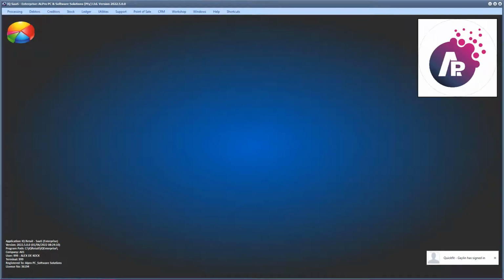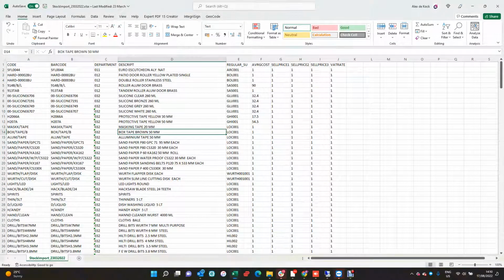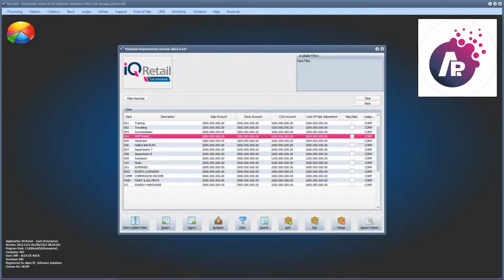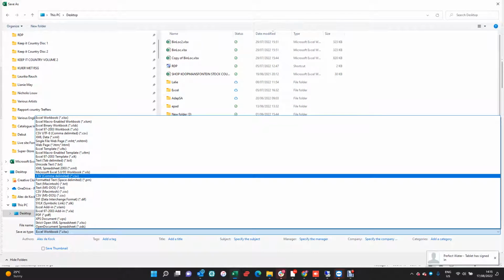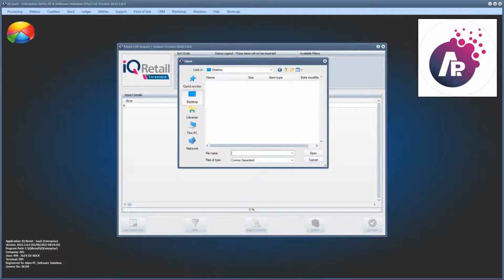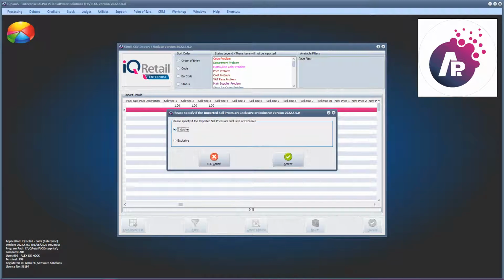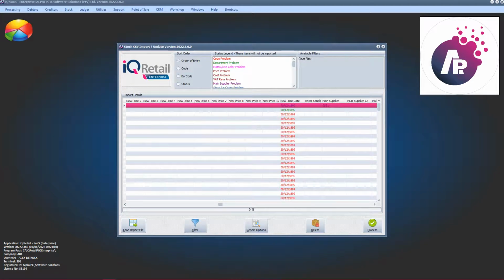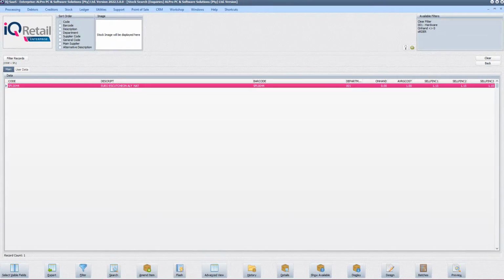iQ Retail - How to Import Stock from Excel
The video is a quick tutorial on importing stock items via Excel.